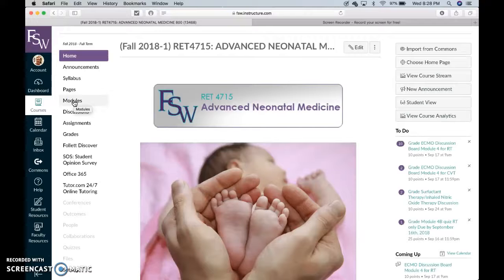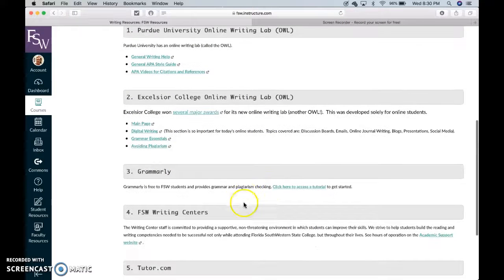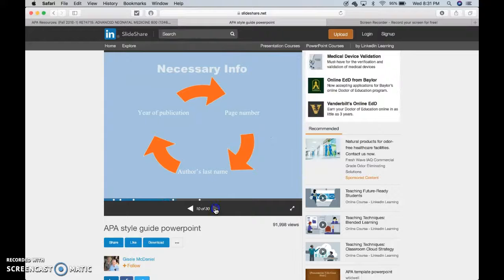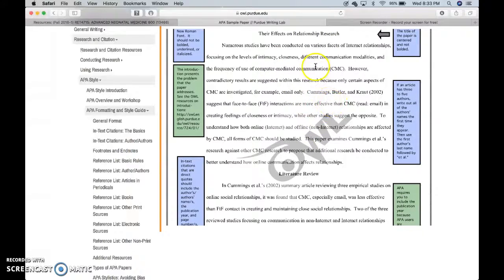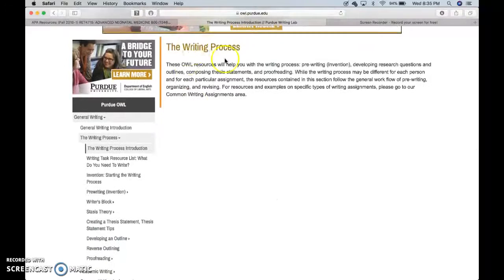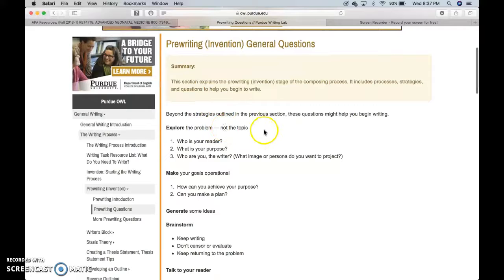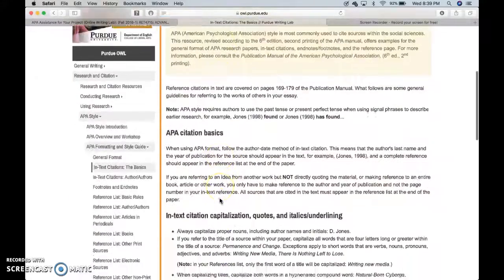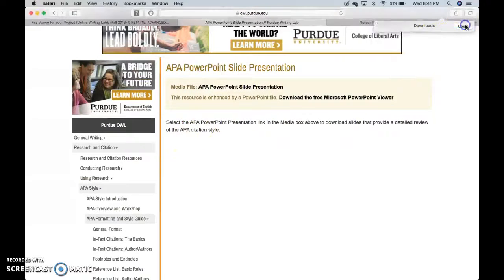APA Resources Tutorial Fall 2018